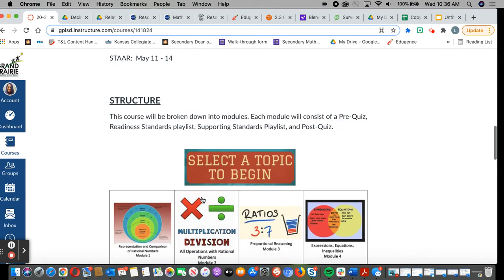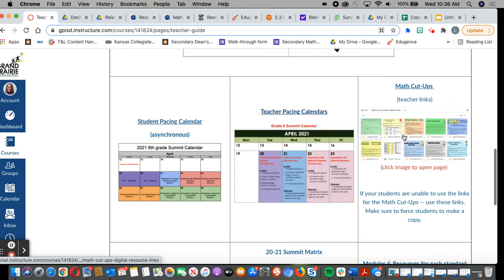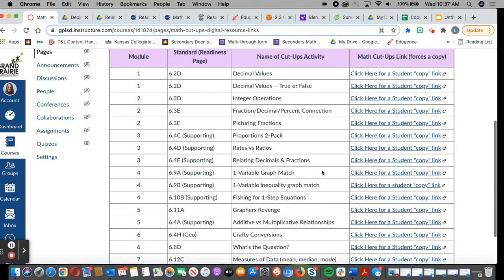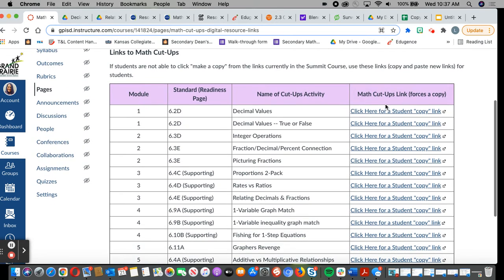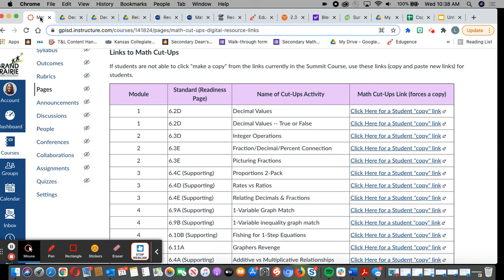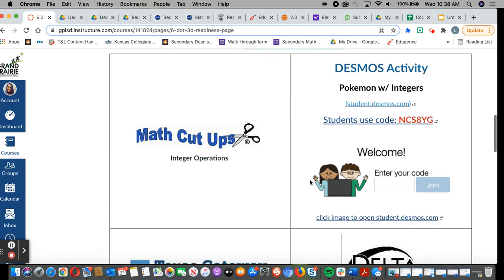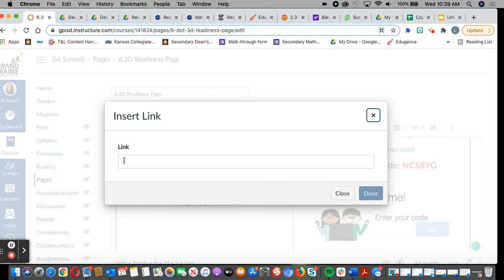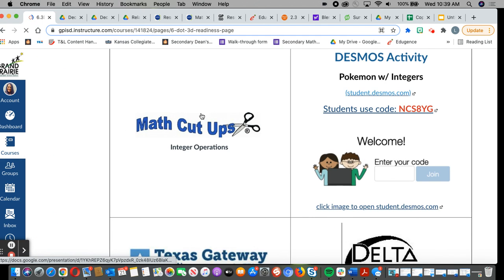Math Cut-Ups (new Links)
How to replace the Math Cut-Ups links in the Summit course with newly created GPISD links.